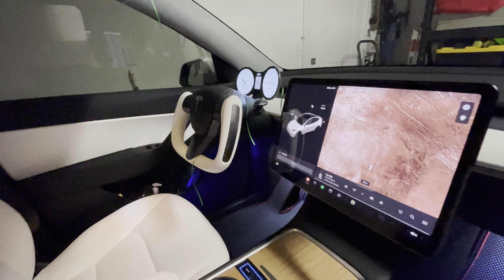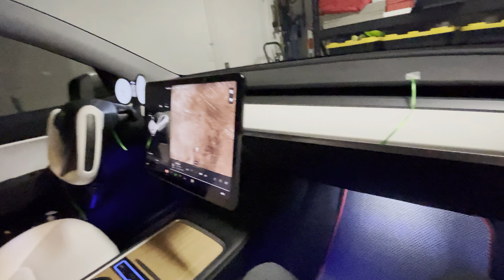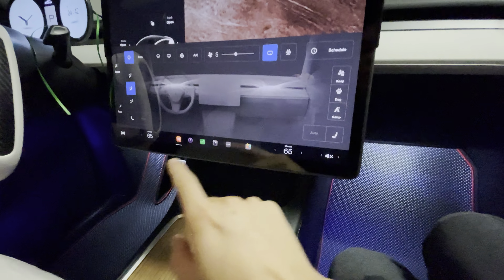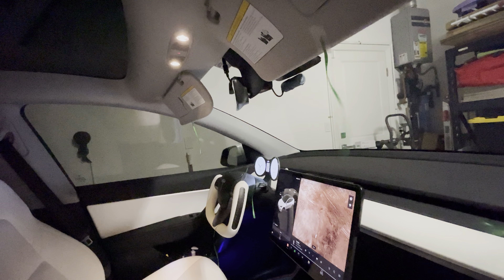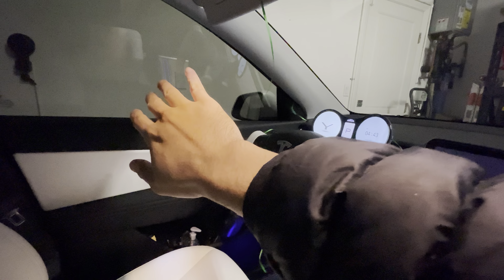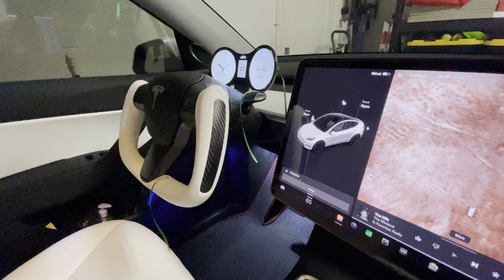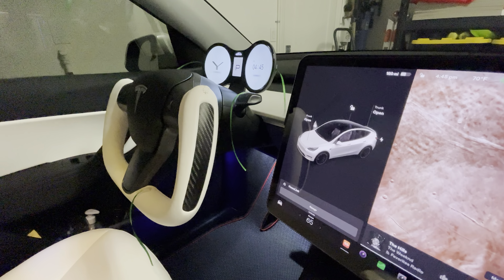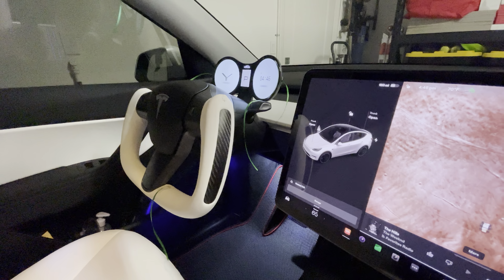Tesla Model Y Instrument Cluster Air Flow Test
🔥👉We found this new Topfit Instrument LCD Display Cluster with instant discount applied!